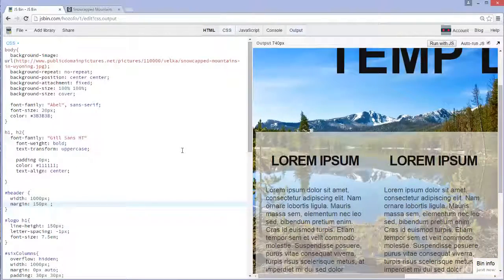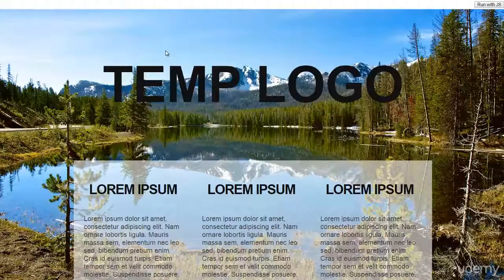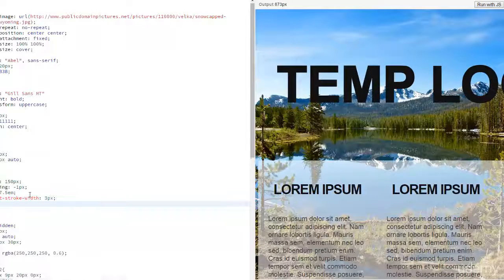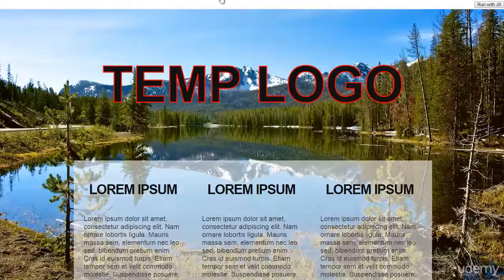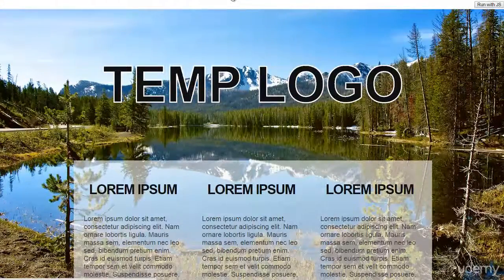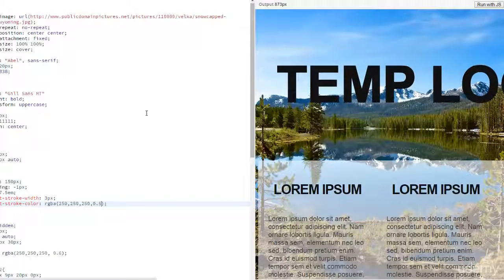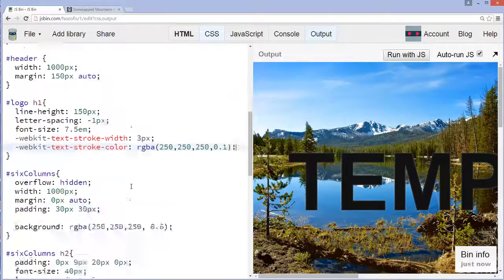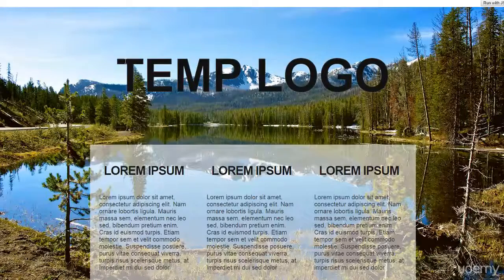36 - Making the text pop out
In this video presentation about [Making the text pop out]